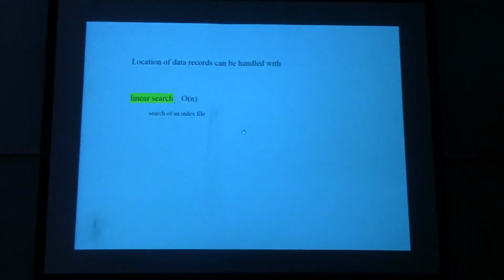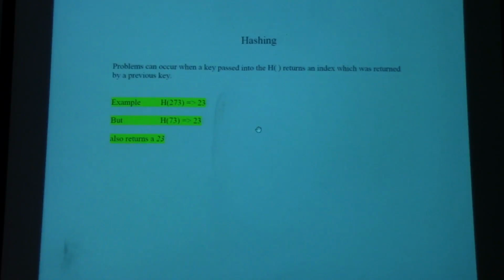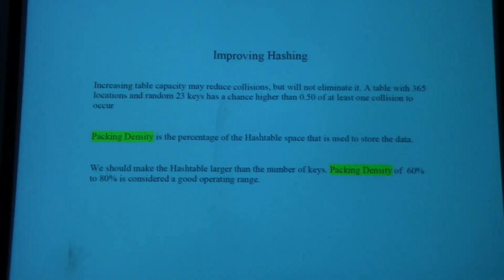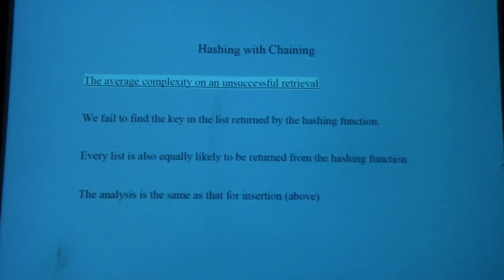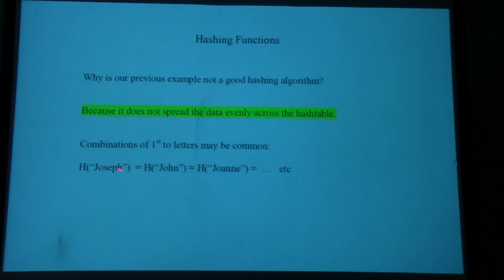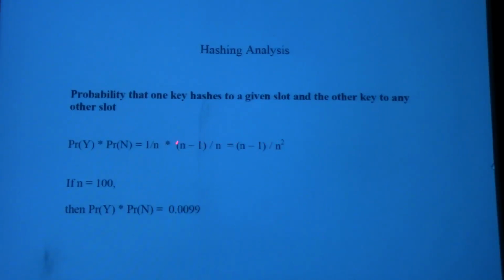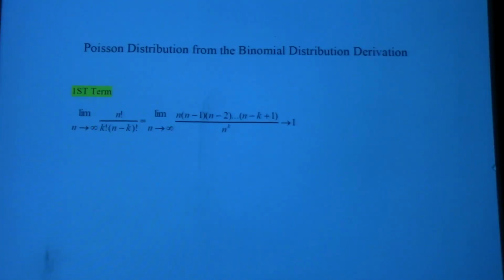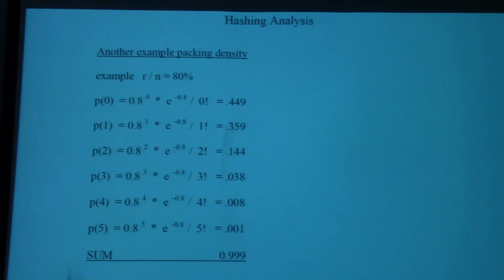CSPC 502 19 11 15 2017